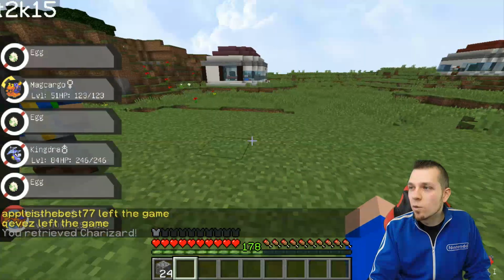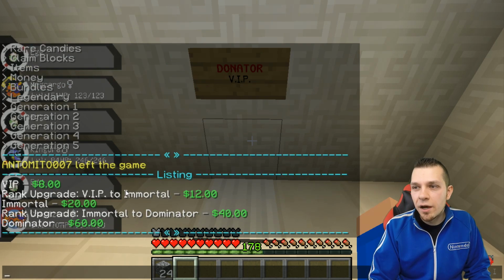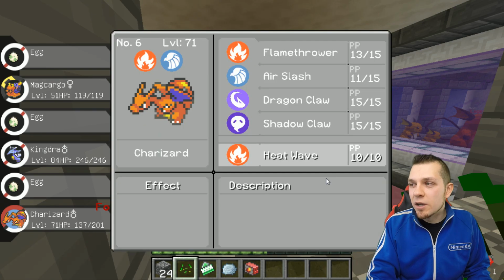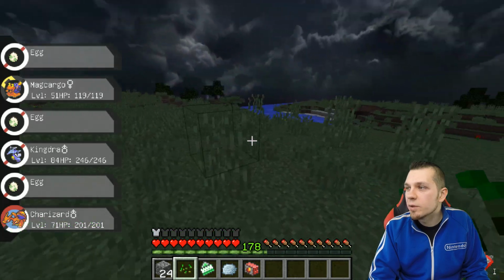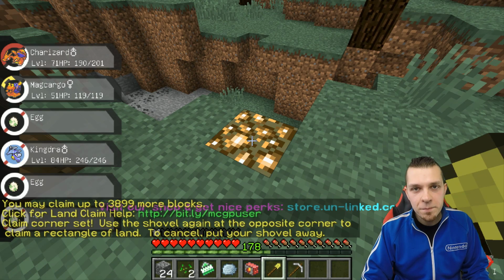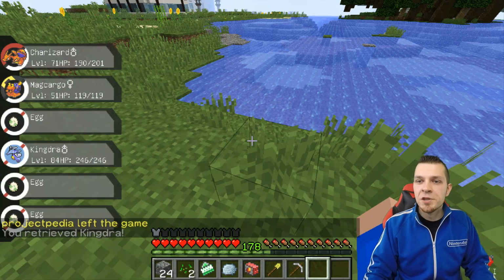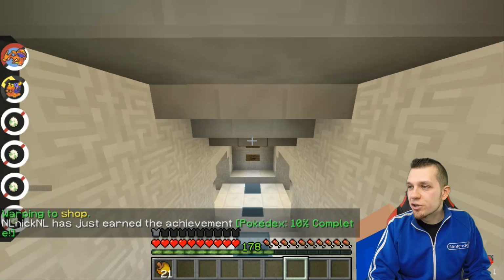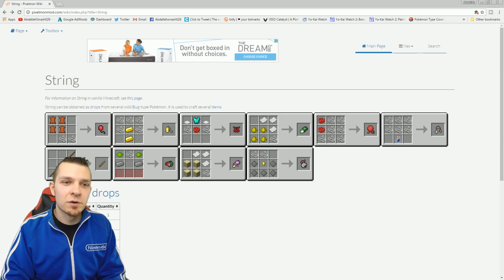Minecraft Pixelmon | Tips and Tricks Beginner's Guide!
Abdallah provides viewers with the ULTIMATE Tips and Tricks Beginner's Guide for Minecraft Pixelmon!  Open the description to skip to a section!

Use the following timestamps to skip to a section that you need help with:

User Interface: 00:30
Chat Interface: 4:50
Shop Rewards: 8:22
Spawn Tour: 17:02
Earning Money: 31:55
Wonder Trade: 37:38
Claiming Land: 40:49
Breeding Basics: 45:49
Crafting Pokeballs: 48:31

All other help can be found on the official wiki within the